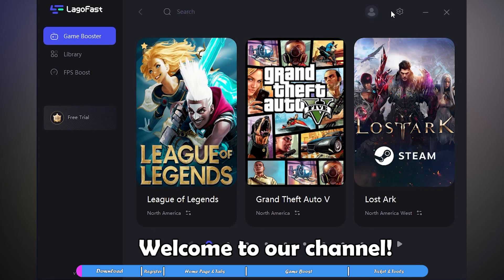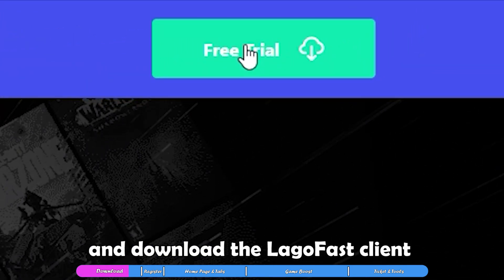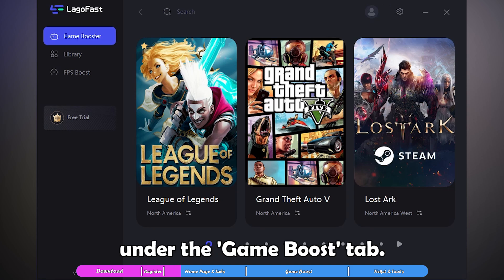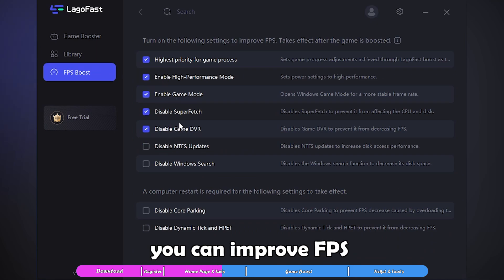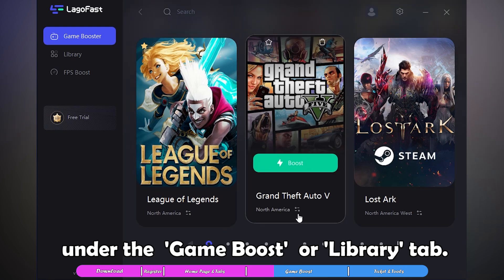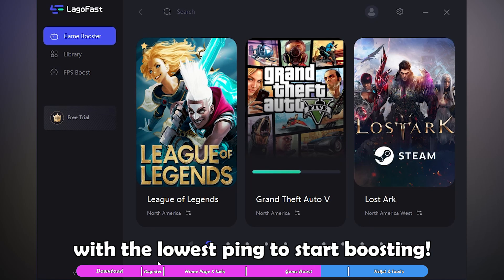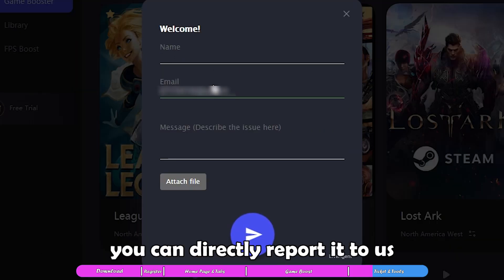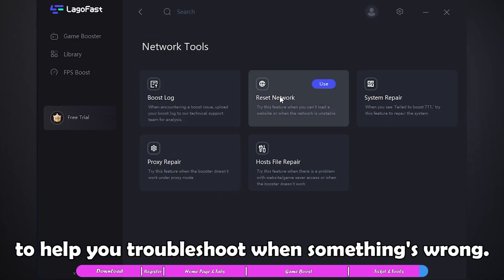How to Use LagoFast For Super-smooth Gaming